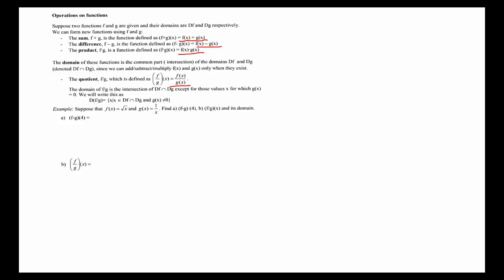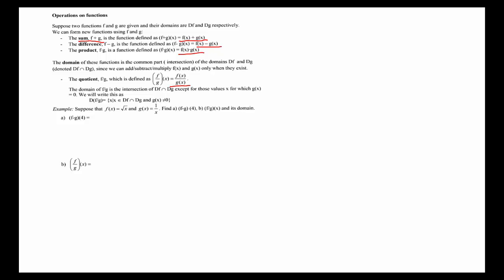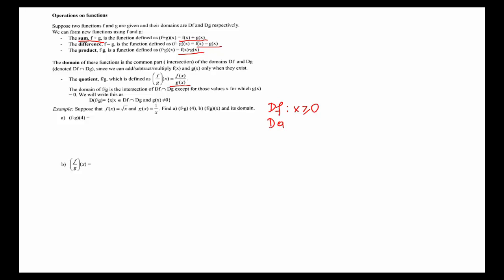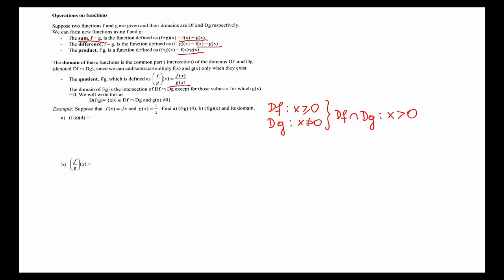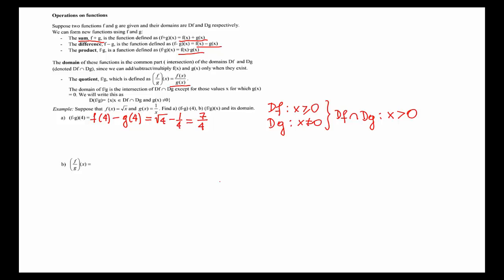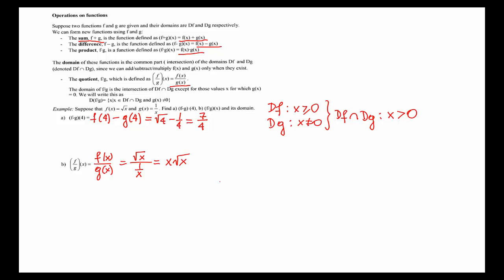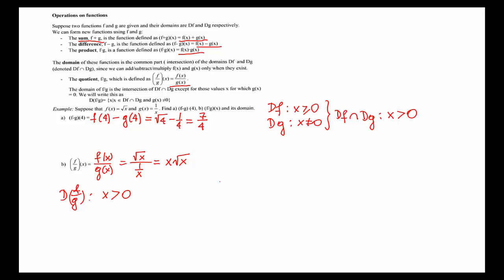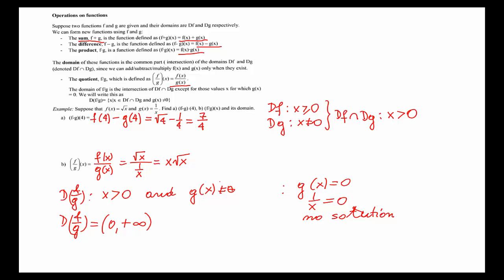Operations on functions